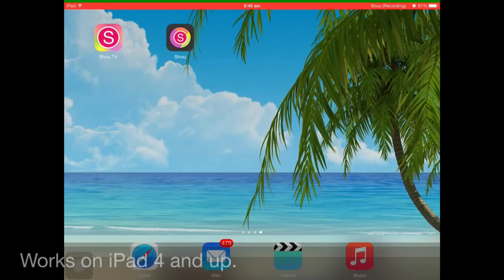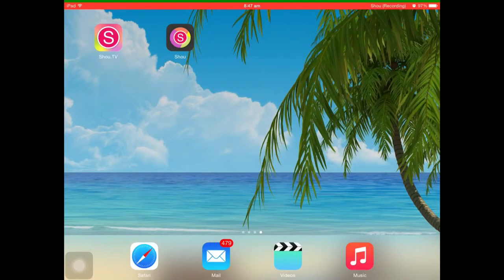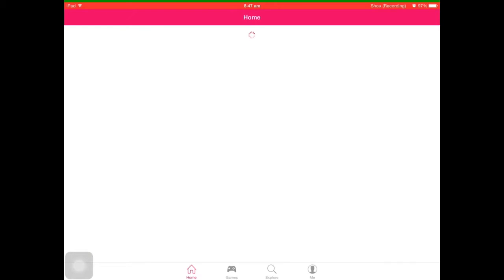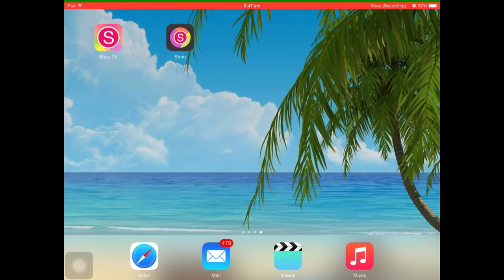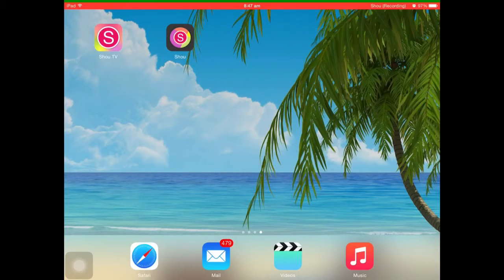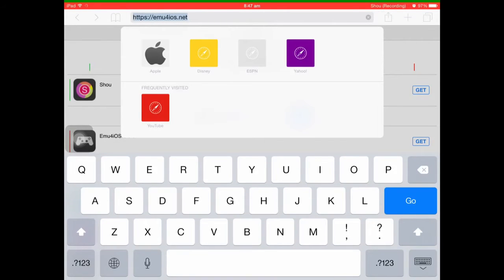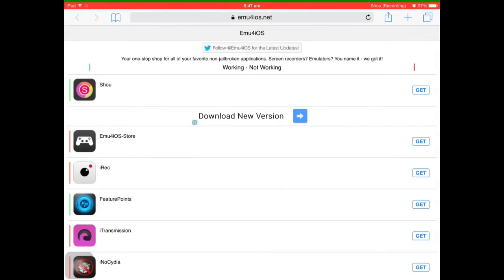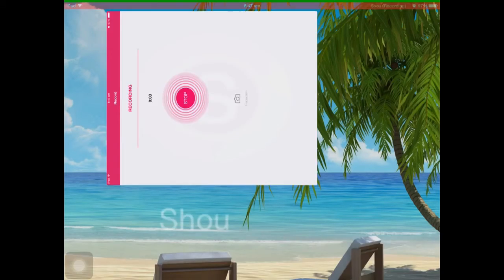NEW! How to record your iOS 8.3 and below device (No Jailbreak or Computer!)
How to record your iOS 8.3 and below device. No jailbreak or computer needed!

No lag, screen recorder available on Emu4ios